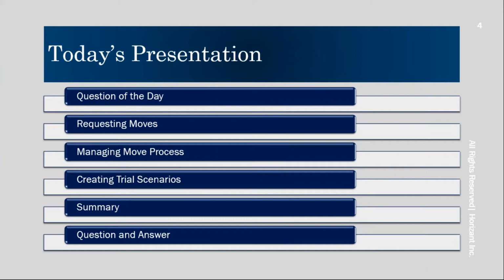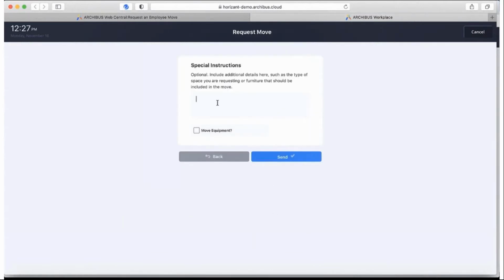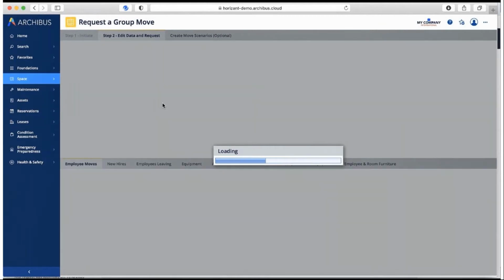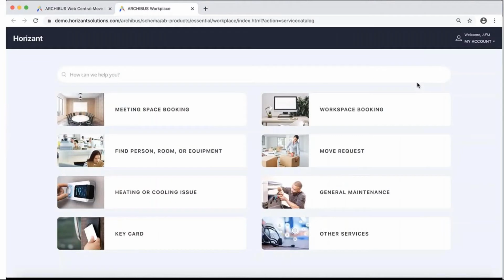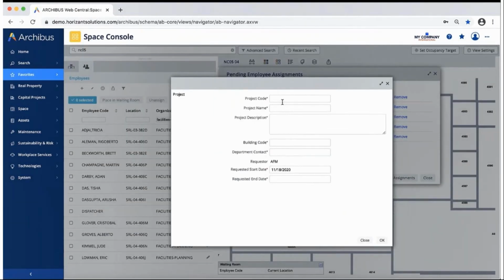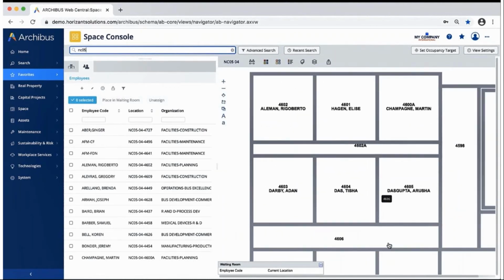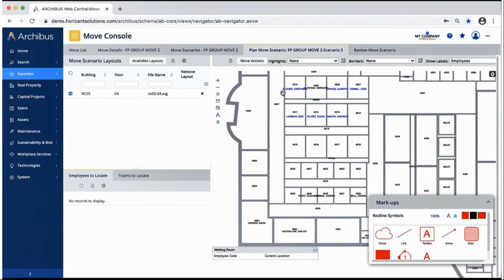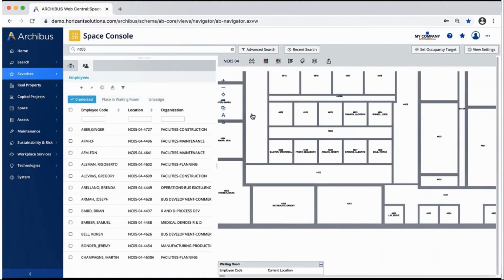Ask Greg Episode 7: Managing Simple and Complex Moves in ARCHIBUS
For the last Ask Greg episode of 2020, watch how easy it is to use ARCHIBUS to manage your moves. We'll be back in 2021!

‘Ask Greg’ allows you to see how your business can use Archibus in meaningful ways. This is the perfect introductory video series to start learning more about what your facilities management software should and can do.